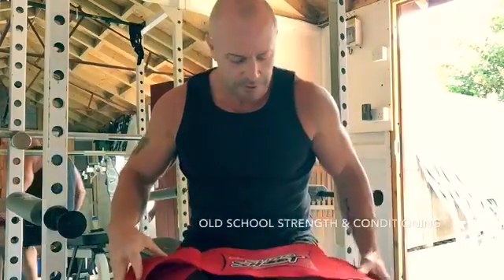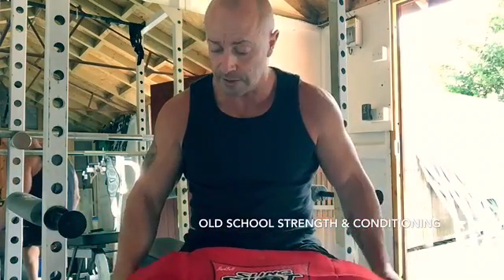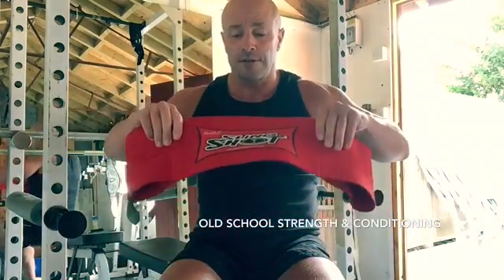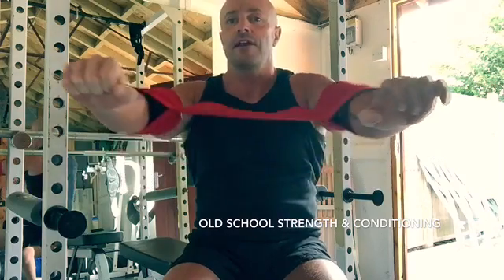Mark Bell's Slingshot explained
I have used the slingshot to rebuild my bench press following two surgeries to repair my shoulder that was broken in four places after a cycle accident. It is a superb piece of kit that will ensure longevity in being able to bench.